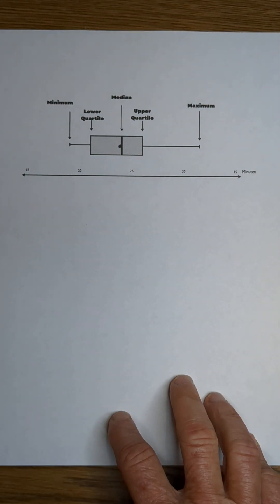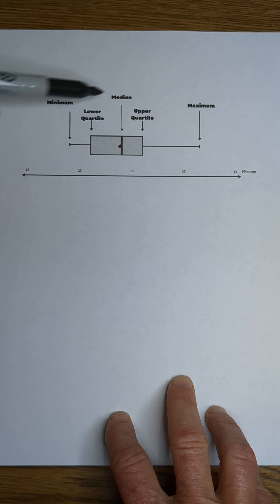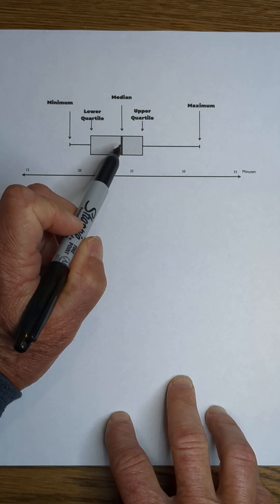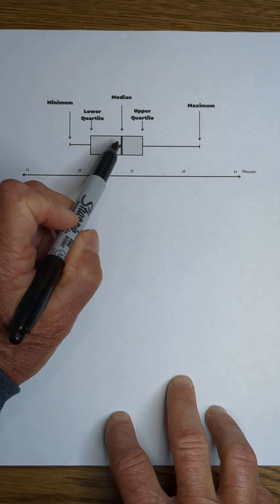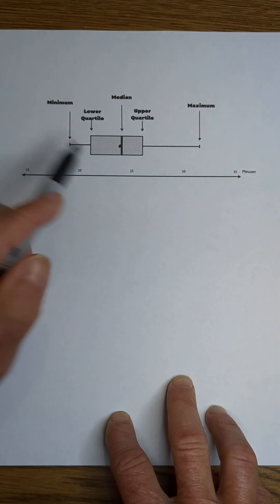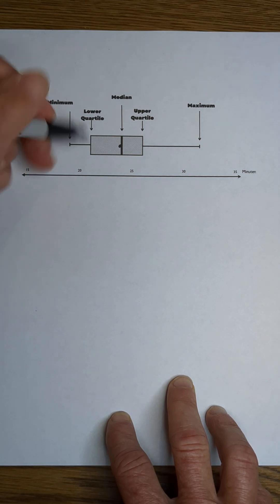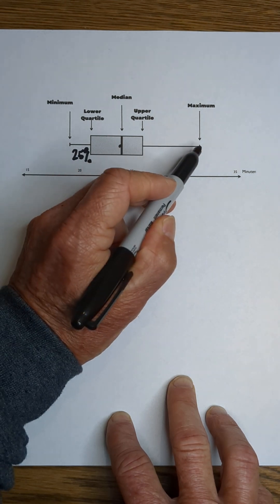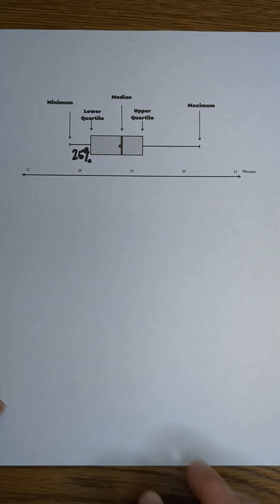How to read a Box and Whisker Plot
Learn what a box and whisker plot tells you.